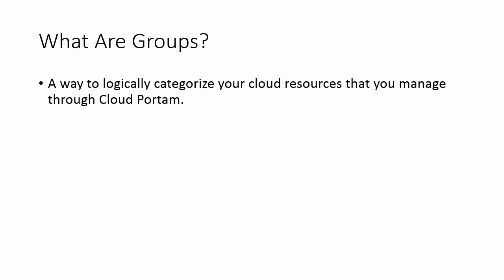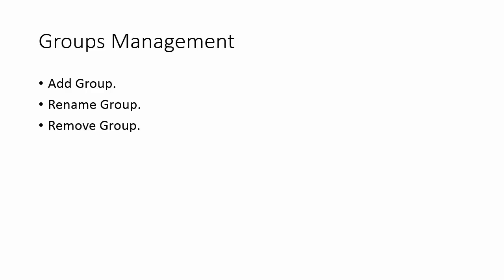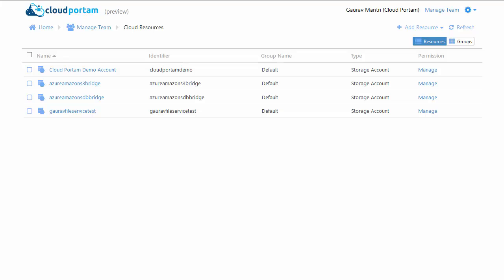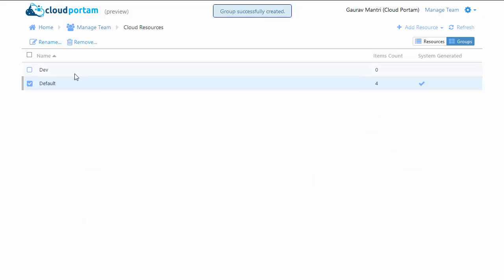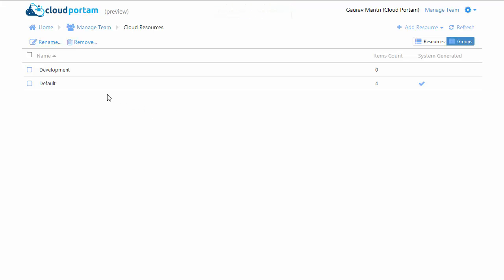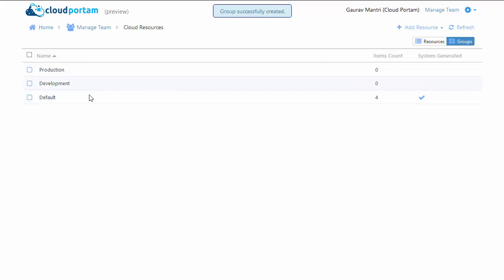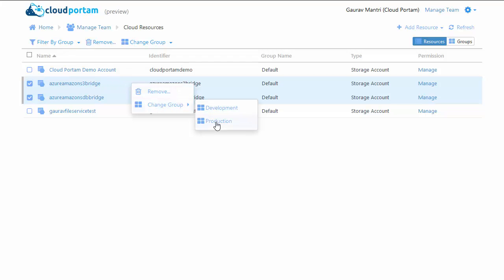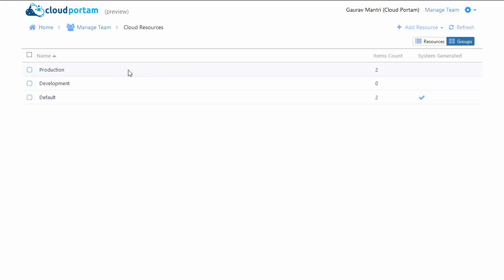Cloud Portam Team Edition - Manage Groups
In this walk through we will see how you can manage groups in Team Edition of Cloud Portam.